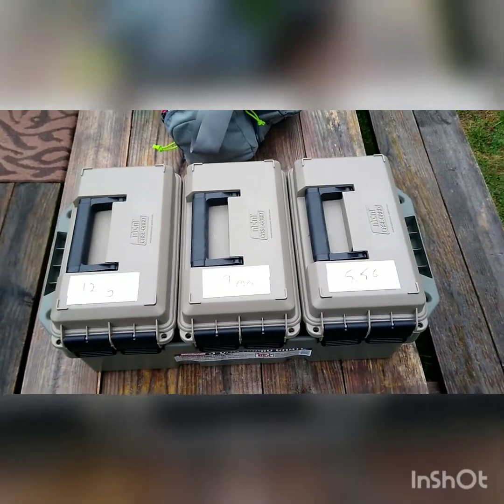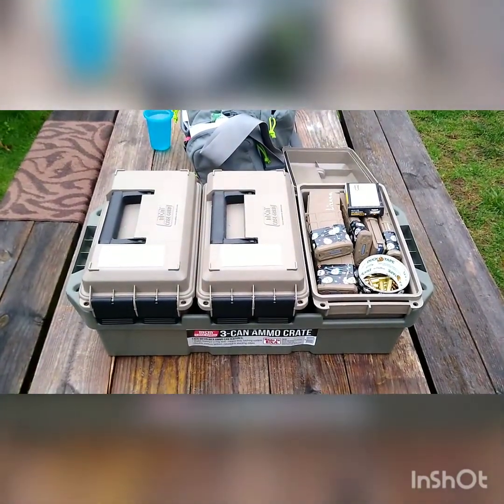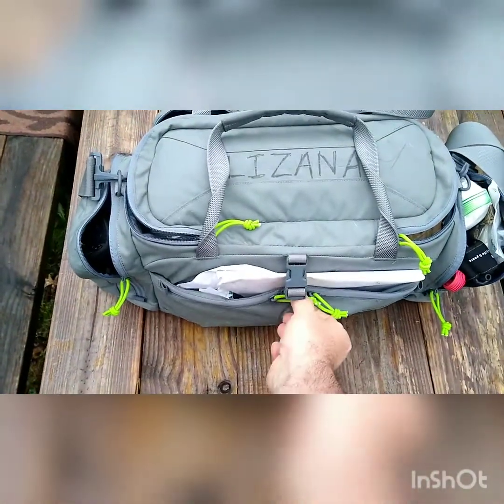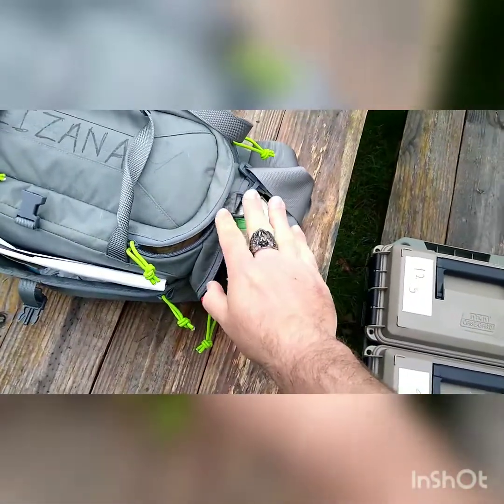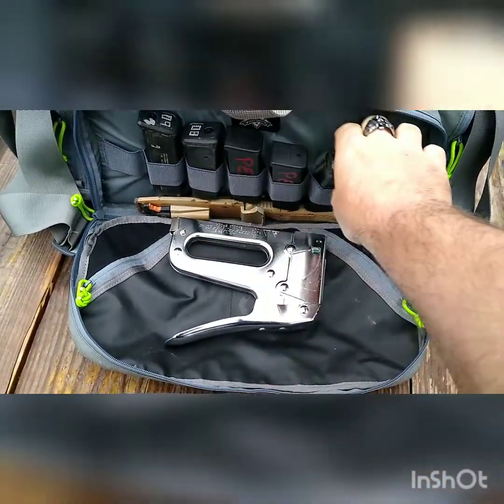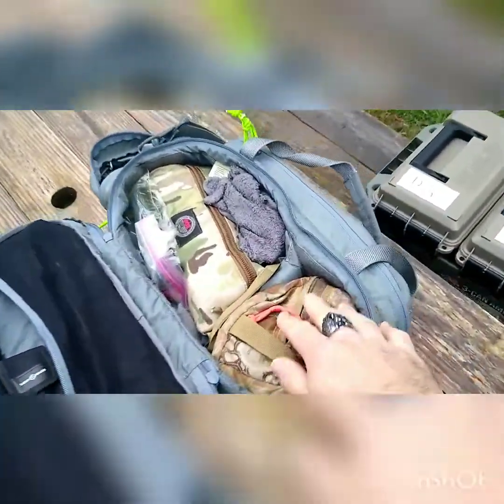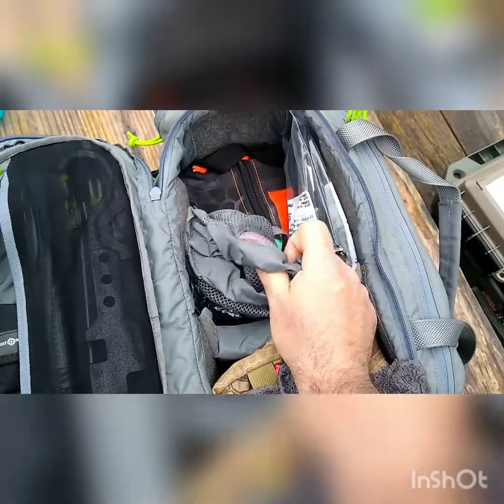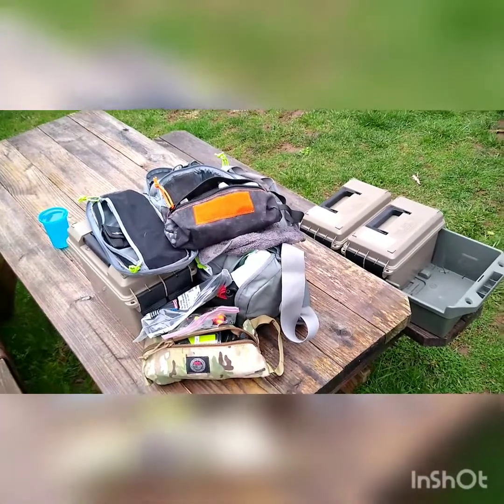Your range bag setup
This is an idea for your own range bag, this one is mine. They can get really big, and heavy so I would suggest only bringing what you need.  The more range sessions you get in, the better you will know what you need. I hope this gives you some ideas, and inspires you build your own.